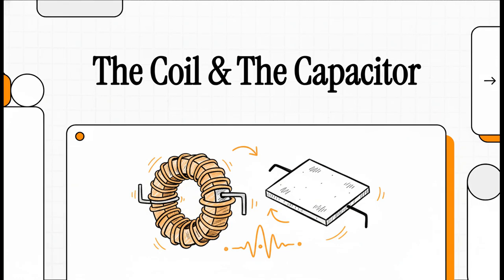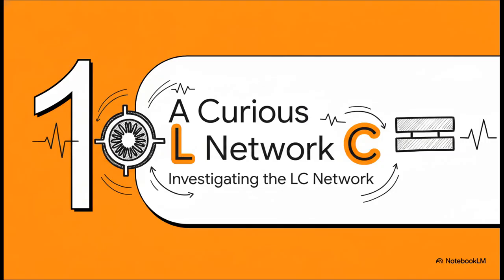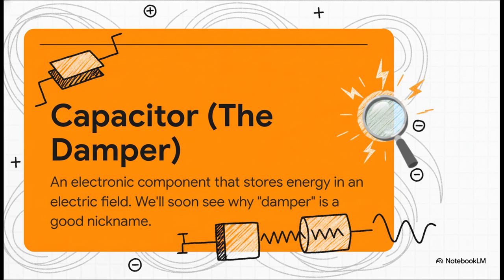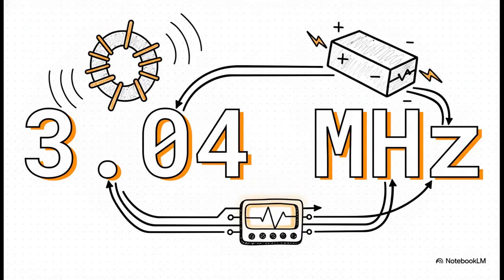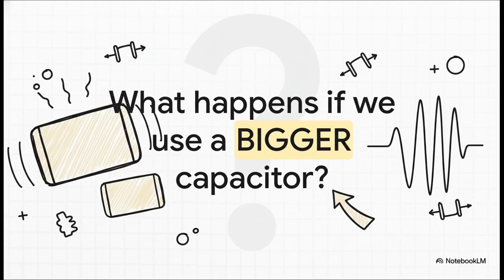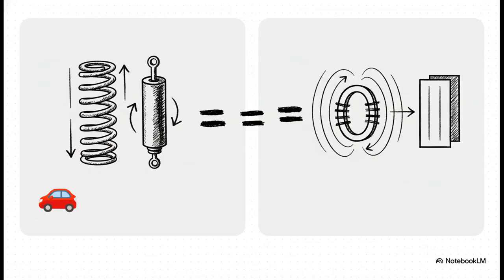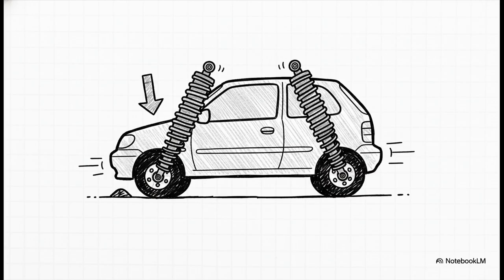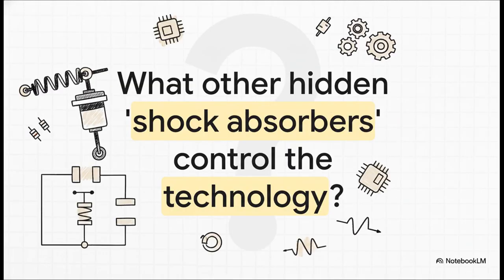When Coils and Capacitors Work Together, Magic Happens || LC Networks Explained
📝 Video Description (High-Retention + SEO-Optimized)
On their own, inductors and capacitors seem simple.
Together? They control frequency, resonance, filtering, tuning, and signal behavior across almost every modern electronic system.

In this video, we break down LC networks in a way that actually makes sense—no confusing formulas, no academic fog. You’ll see how coils (inductors) and capacitors exchange energy, shape signals, and decide which frequencies pass, block, or resonate.

You’ll learn:

What LC networks really are

How inductors and capacitors work together

Why resonance happens

Where LC circuits are used in real life (radios, filters, oscillators, power electronics)

Why LC networks are foundational to modern electronics

If you’ve ever wondered how radios tune stations, how filters clean signals, or why certain frequencies dominate circuits—this is where it all clicks.

⚡ Two passive components. One powerful partnership.

All explanations are simplified to aid understanding and should not replace professional engineering design practices. Always follow safety standards and verified circuit designs when working with electronic components.

🔍 Tags (Relevant + Discovery Optimized)
LC networks
LC circuits explained
inductors and capacitors
resonant circuits
LC resonance
electronics fundamentals
basic electronics
electrical engineering basics
passive components
frequency filtering
signal processing basics
how inductors work
how capacitors work
electronics for beginners
radio frequency circuits
oscillators explained
filters explained

🚀 SEO Keywords (Use in Metadata & Description)
LC networks explained
Inductors and capacitors working together
LC resonance explained
Frequency tuning circuits
Passive electronic components
Electronics basics for beginners
Signal filtering circuits
Resonant circuit fundamentals